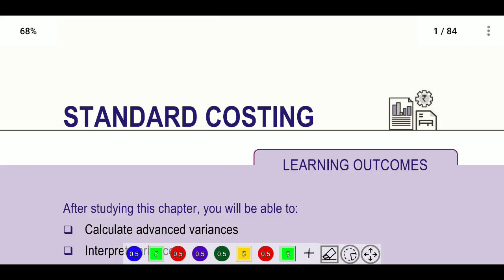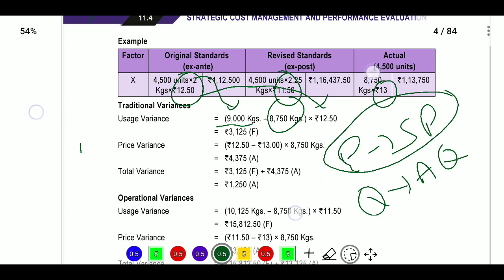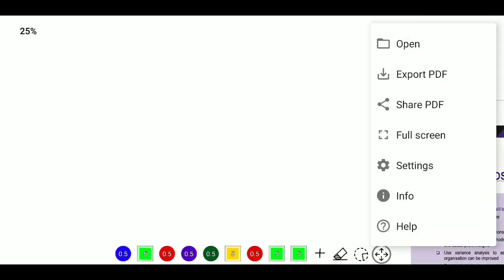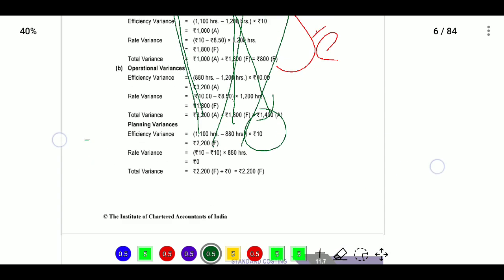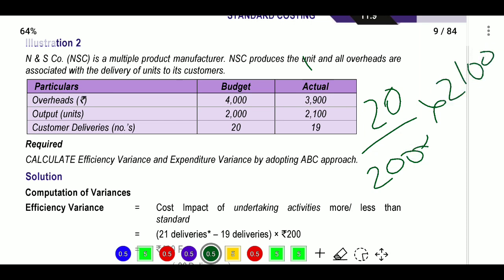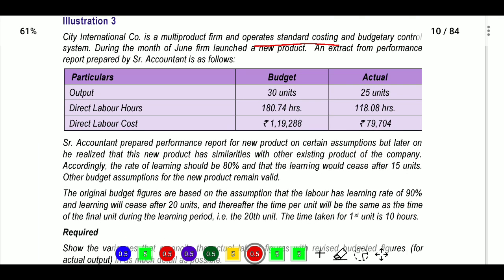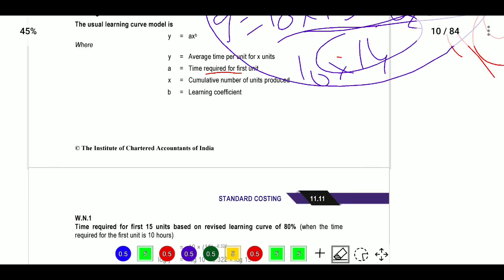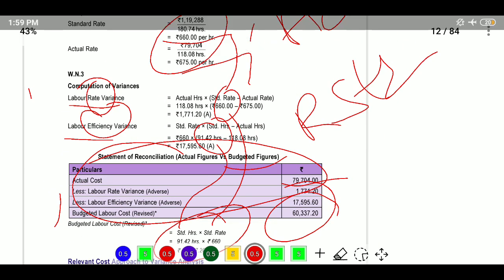Standard Costing Revision in English from ICAI Study Material Part 1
GST Fillings
TDS Fillings
ROC Fillings
MSME Registration
Labour Licence

@harimemories We Provide Online Filling services
Income Tax Fillings
GST Fillings
TDS Fillings
ROC Fillings
MSME Registration
Labour Licence

Aadhar Services
PF & EPF Services